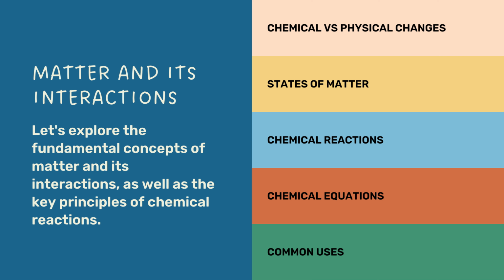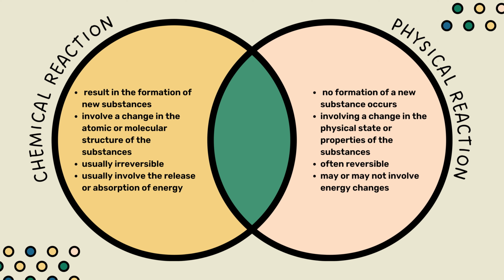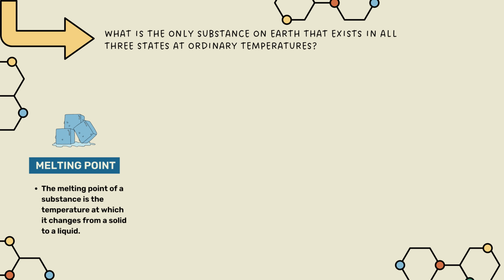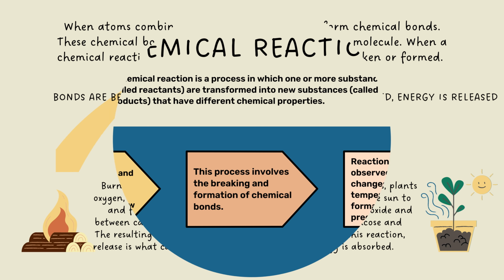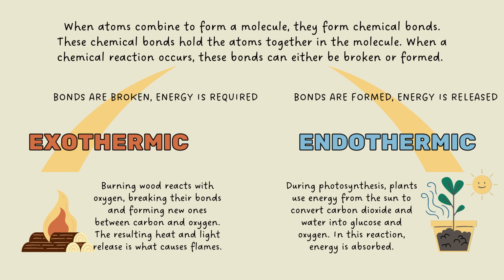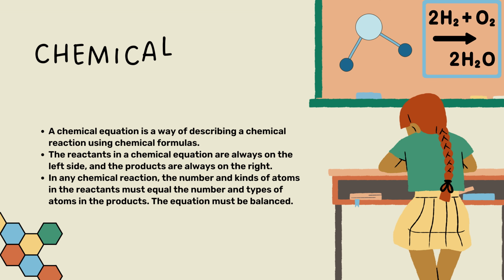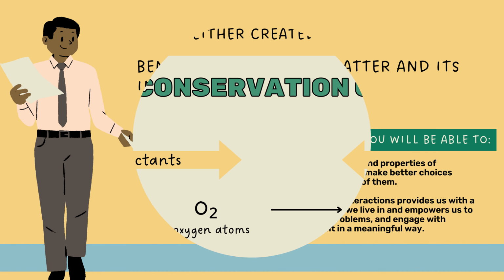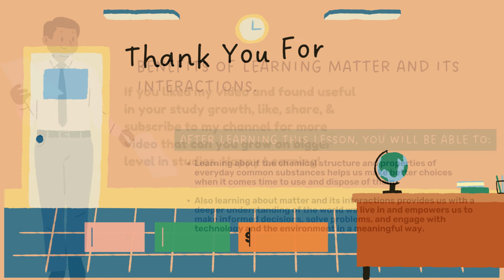Matter & Its Interactions | Chemistry in Action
Welcome to MANYATA INSIGHT EDUCATION, your ultimate destination for comprehensive and engaging content on Matter & Its Interactions. Join us as we dive deep into the fascinating world of chemistry, unraveling the mysteries behind chemical equations, exploring chemical and physical changes, and understanding the different states of matter.

In this channel, we are dedicated to providing clear explanations, practical demonstrations, and insightful revision materials to help you master the fundamental concepts of matter and its behavior. Whether you're a student looking to excel in your chemistry class or simply someone curious about the world around us, you'll find valuable resources to enhance your understanding.

At MANYATA INSIGHT EDUCATION, we believe that learning science should be an enjoyable and enriching experience. Our engaging visuals, interactive demonstrations, and real-life applications will bring chemistry to life, making even the most abstract concepts tangible and relatable.

Let's unravel the secrets of chemistry together and expand our understanding of the building blocks of the universe!